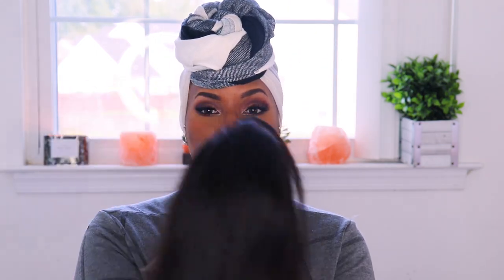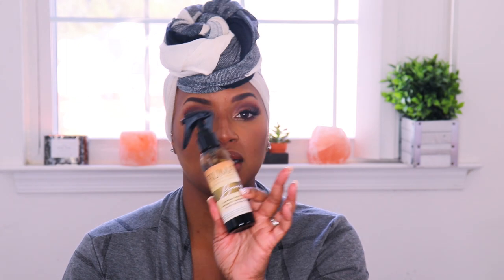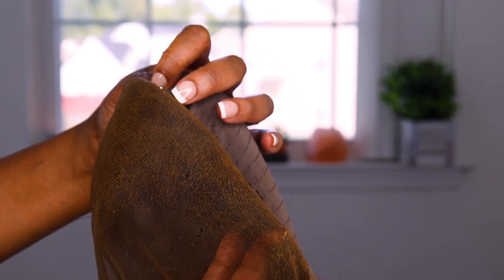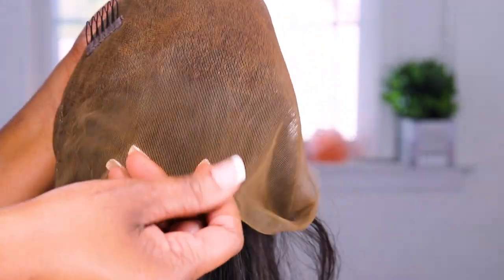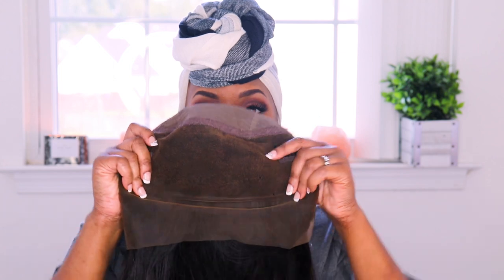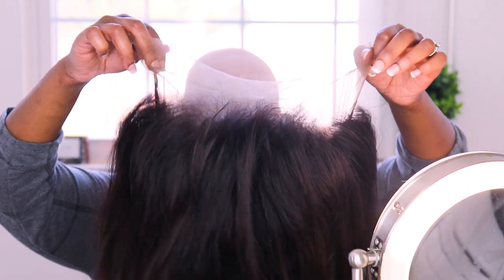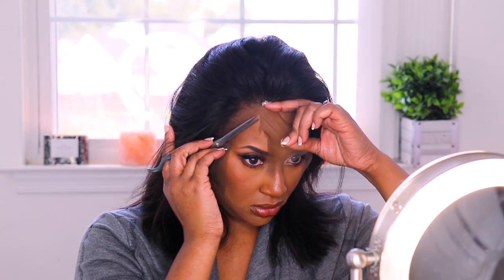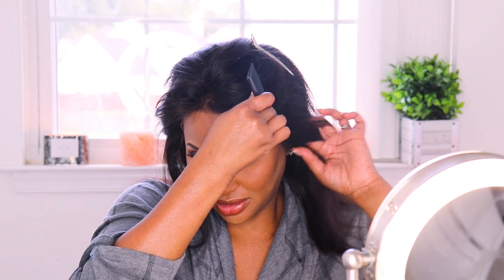👄Simple & Classy Medium Bob 👄ft. WowAfrican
Hello Sugars! It's so good to feel the season change even though it's still blazing hot and the weather is acting like we're not ready for Fall.

I'm loving the more simple look of bobs lately and here is one that's a bigger longer than I usually rock, but it's giving me Real Estate portrait teas. Hope you guys like it! Let me know!

12in 150% Density Silky Straight Brazilian Virgin 360 BOB Lace Wig WCS177

Style: Silky Straight

Hair Color: Natural

Hair Length:12in

Cap Construction: 360 lace Cap

Cap size: M(22.5in)

Wig Density: 150%

Hairline: Pre-plucked

Knots: 2in bleached  knots

Removable Adjustable Elastic Band Added